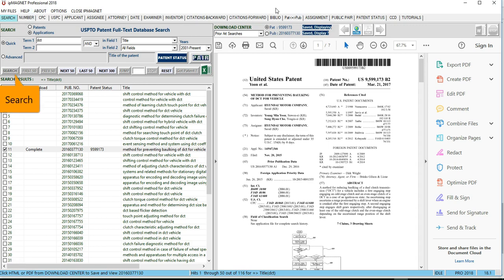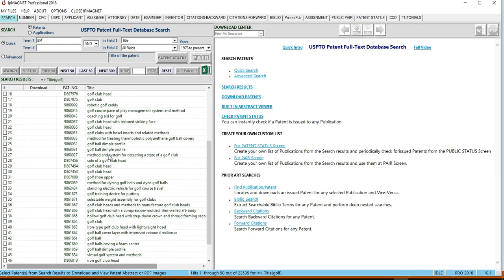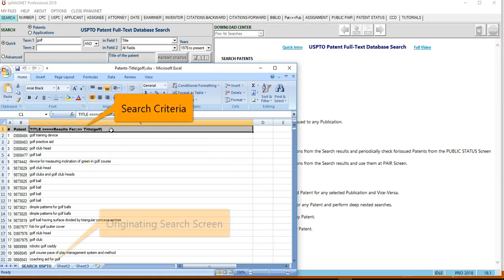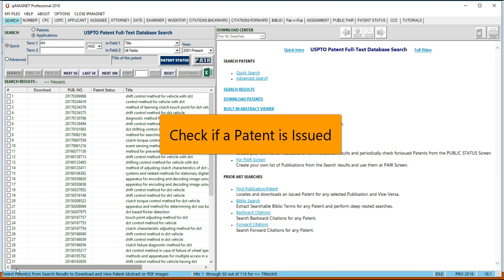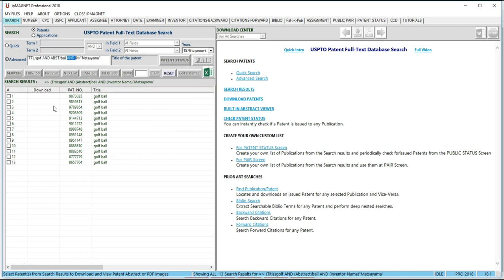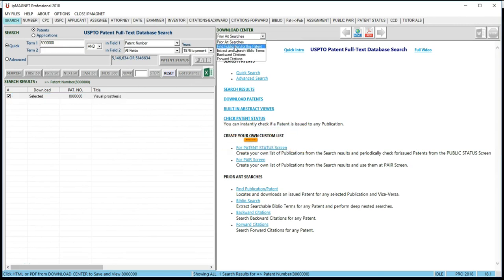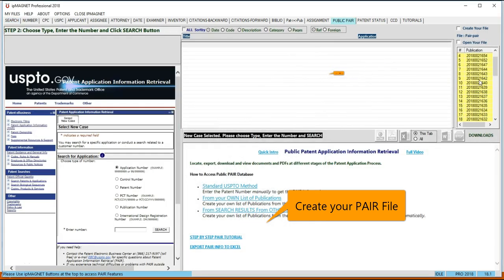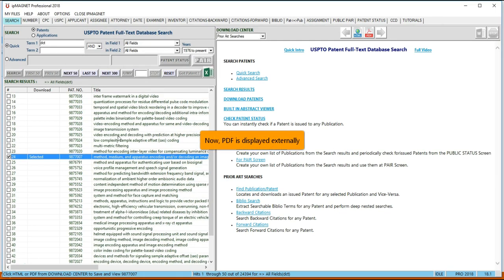How to Search and Download USPTO Patents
Search and Download Full-Text and PDF Images for Issued Patents and Published Applications from USPTO Database using both Quick and Advanced Searches using ipMAGNET
to evaluate ipMAGNET Professional - 2018